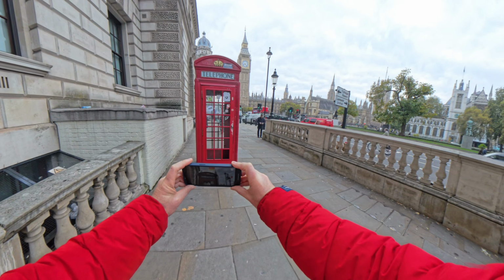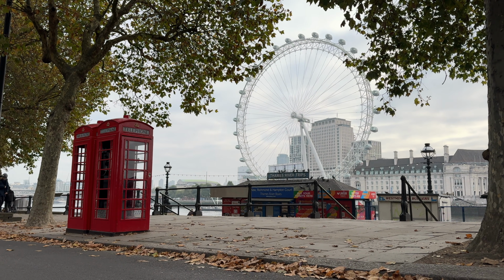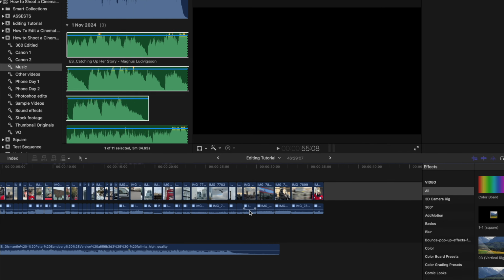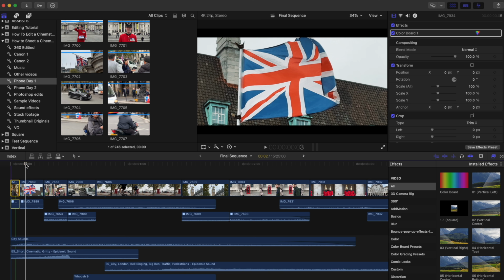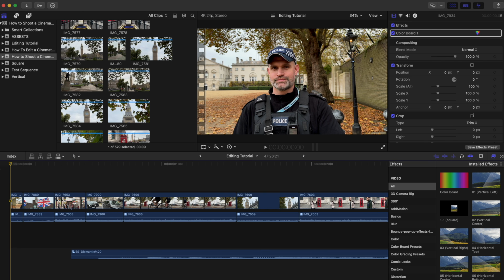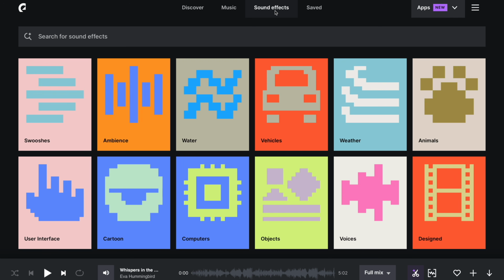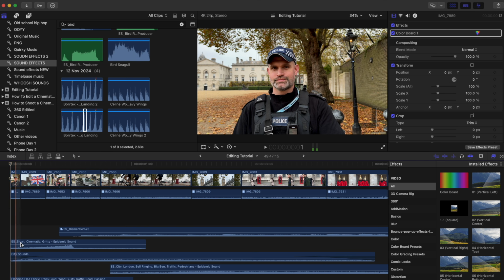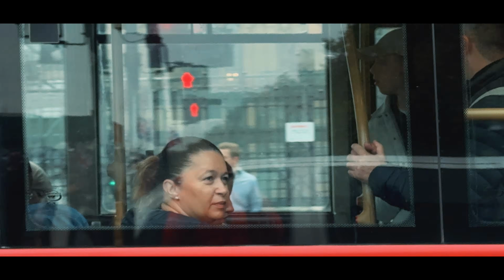How To EDIT a Cinematic Travel Video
Tag me in your results :-)